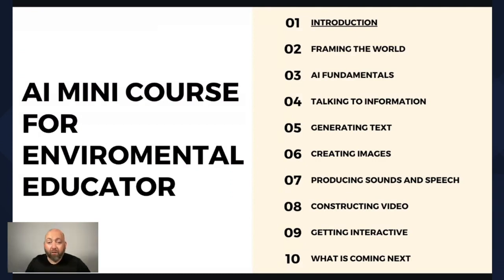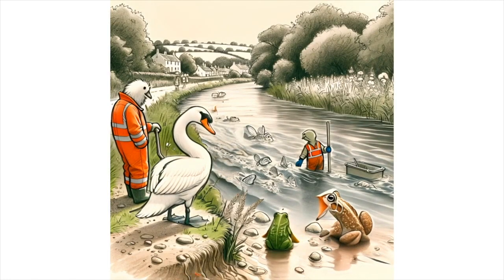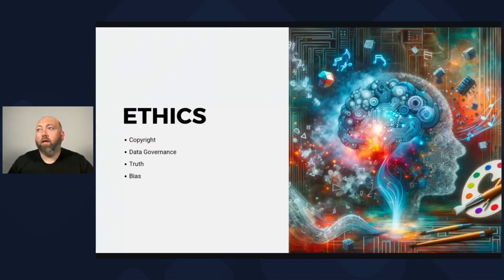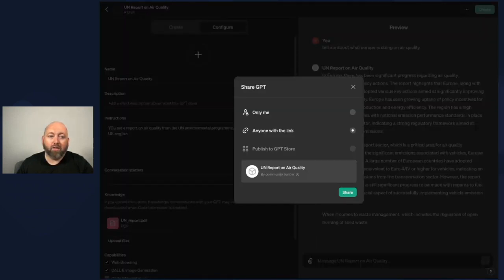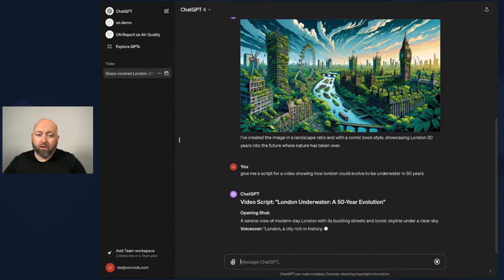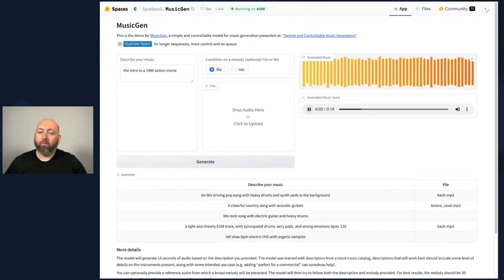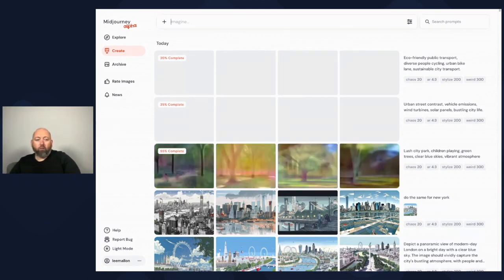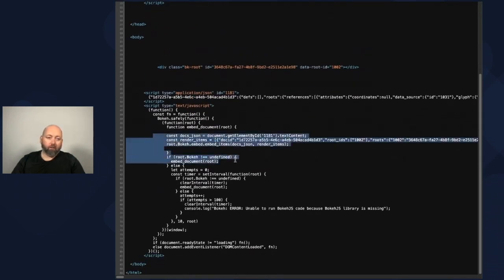Full AI Course for Environmental Educators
This complementary video course will take you through a series of conscience hands-on lessons to show how you can use AI tools to enhance your environmental education.

Course Modules:
Introduction - Begin with a comprehensive overview of the course and set expectations for the transformative learning experience ahead.

Framing the World - Explore strategies to pivot the environmental narrative from a fear-induced approach to one that is driven by inspiration.

AI Fundamentals - Grasp the basics of AI, encompassing critical terminology and underlying principles.

Talking to Information - Uncover how to employ AI to interpret and interact with data through natural language processing.

Generating Text - Learn to produce compelling text content through AI, ranging from social media posts to in-depth articles.

Creating Images - Delve into the creation of striking visual content with AI, transforming descriptions into vivid imagery.

Producing Sounds and Speech - Discover the art of generating soundscapes, from musical compositions to synthetic speech, using AI tools.

Constructing Video - Master the skills to craft engaging videos, combining AI-generated visual and auditory elements into a cohesive narrative.

Getting Interactive - Experiment with making your AI-generated content interactive, allowing for immersive user experiences without coding.

What is Coming Next - Glimpse into the future of AI in environmental education and anticipate the advancements on the horizon.

00:00:00 Introduction
00:09:45 Framing the World
00:20:30 AI Fundamentals
00:38:13 Talking to Information
00:52:23 Generating Text
01:02:30 Creating Images
01:16:25 Producing Sounds and Speech
01:33:55 Constructing Video
01:50:14 Getting Interactive
01:58:05 What is Coming Next